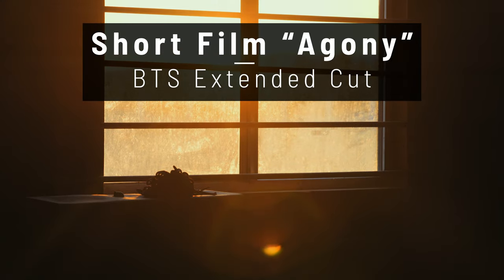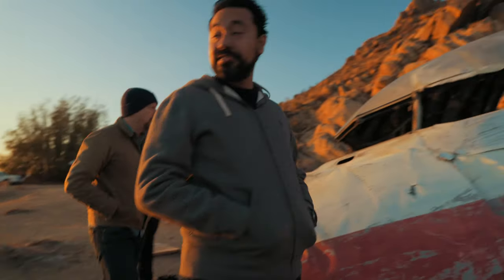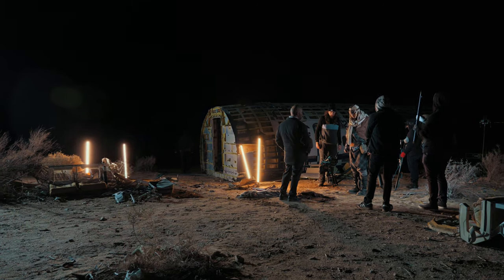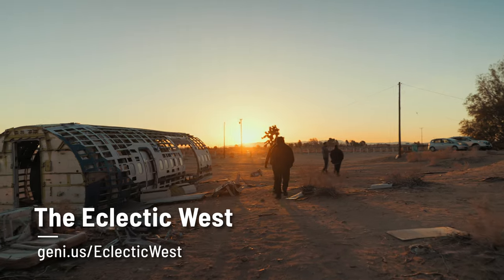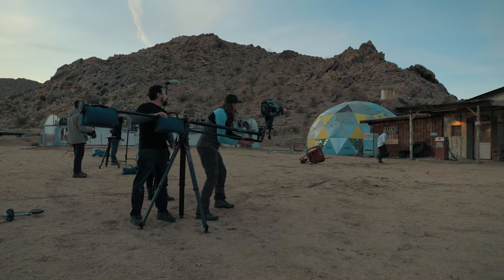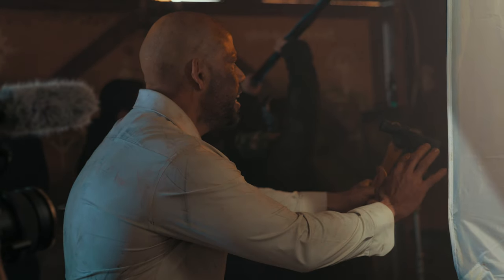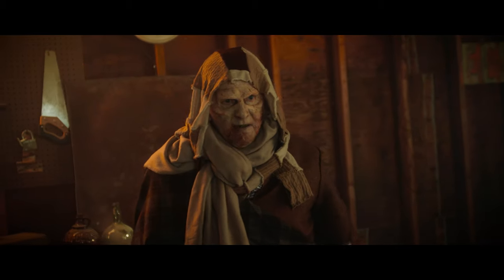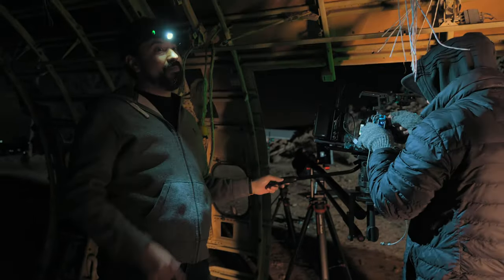Extended Cut! BTS on LUMIX S5II @mondobytes' Short Film "Agony"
This is the extended behind-the-scenes cut you guys asked for!

I joined @mondobytes to shoot a little teaser / BTS of his short film "Agony", and here's what I made!

Shot on the LUMIX S5II with tons of @KondorBlue accessories including their new S5II cage

- PhotoJoseph
SyncID MB01QOOLLO6ZEWV